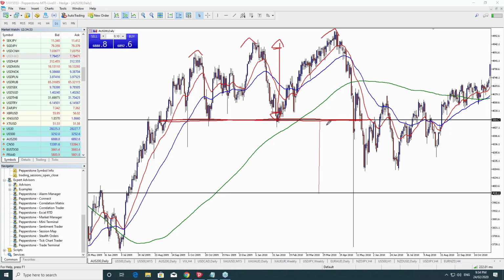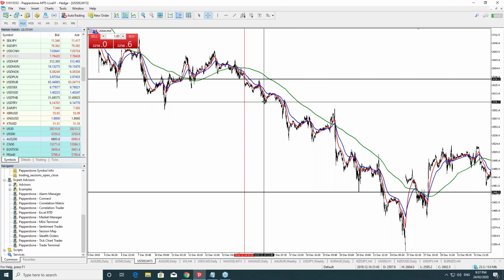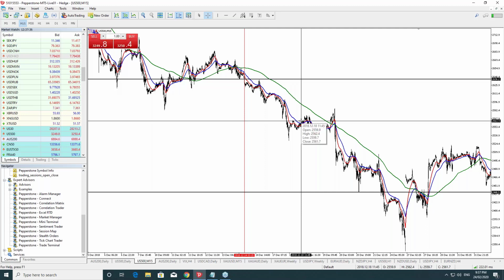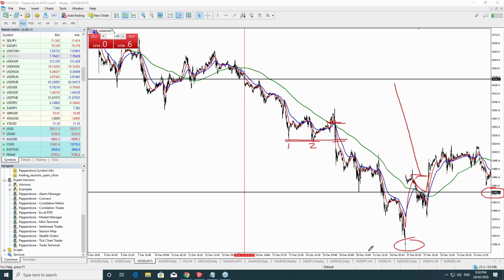How to Day Trade the Coronavirus: 3 Essential Tips to stay ahead of the game.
Today we cover the Corona Virus global outbreak and how we use a top down approach to recognise opportunities to technically scalp these highly volatile times.

💸 Interested in our FREE Public Telegram Group sign up using the following link ▶︎